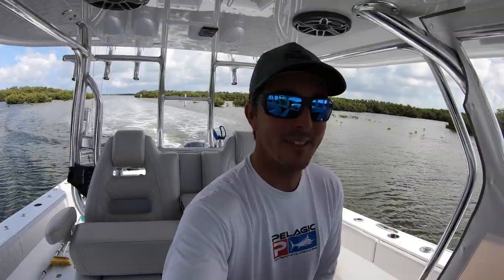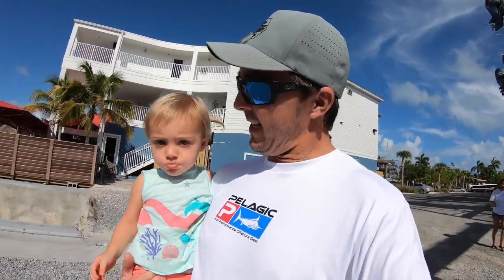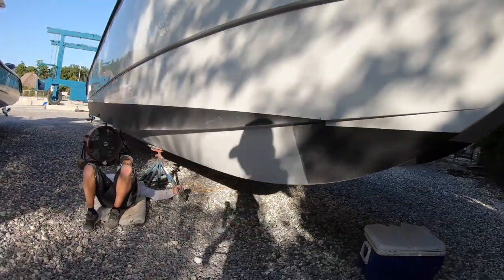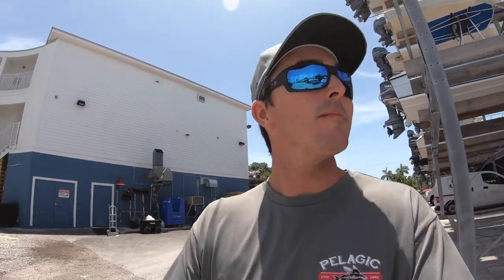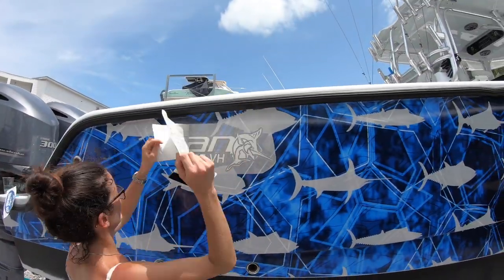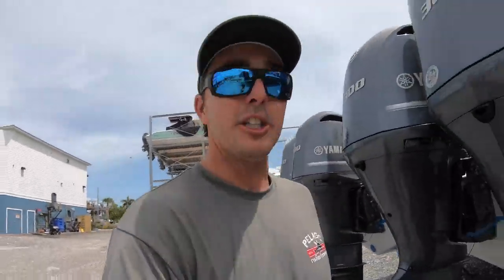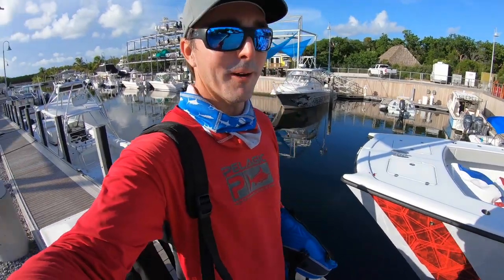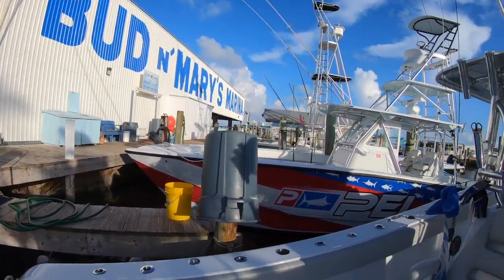37 Freeman Boat Wrap and Bottom Paint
We get our new 2019 37' Freeman Boatworks center console hauled out in the boat yard to get the bottom done with interlux paint and a Pelagic wrap installed! It took 5 days but we check in each day to show you the progress!